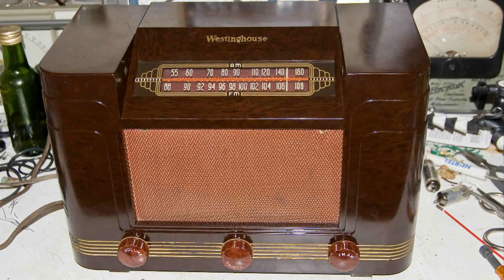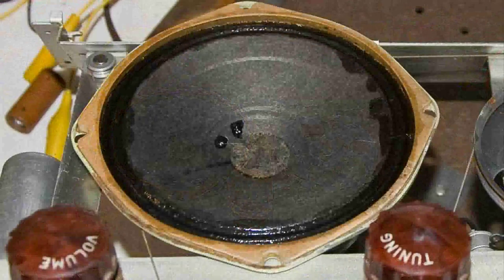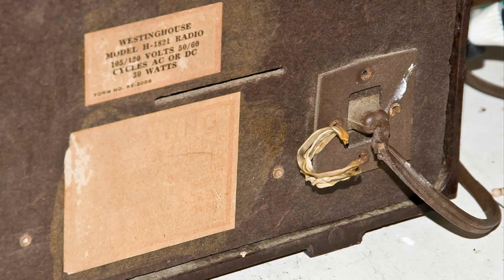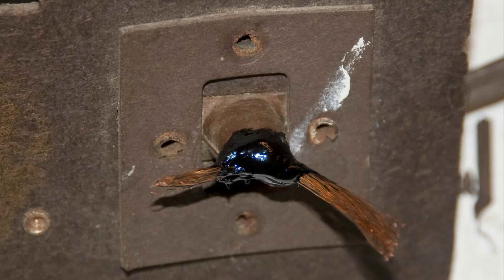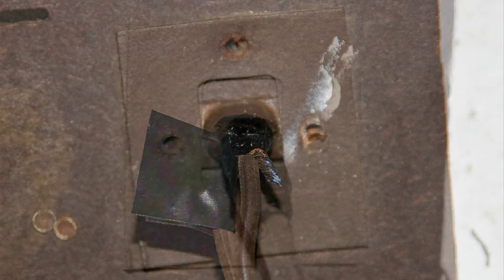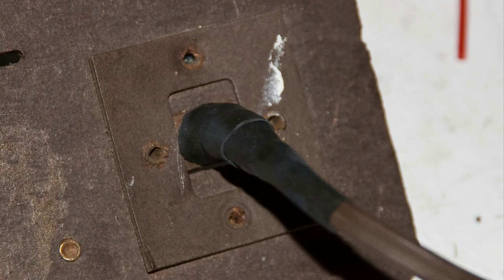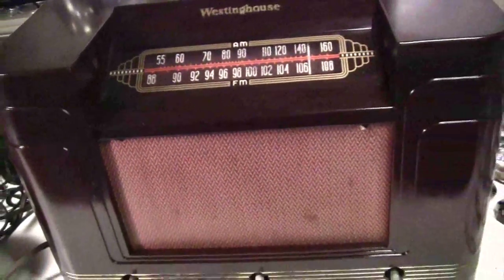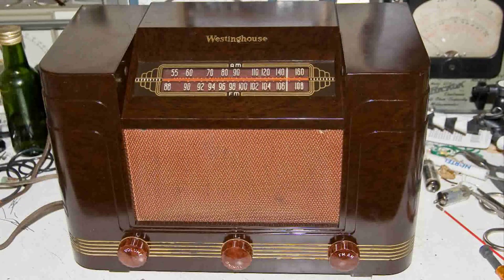Repair Westinghouse Radio Complete H-1821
Sani Wax all Surface Cleaner Polish, since 1932